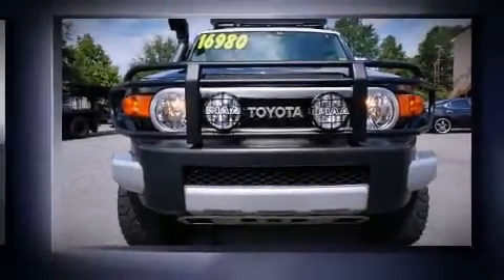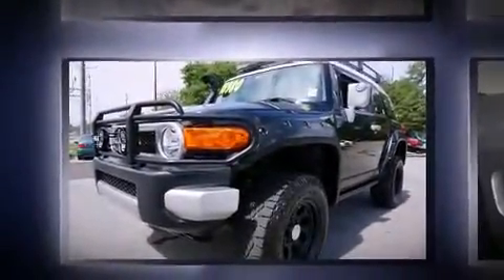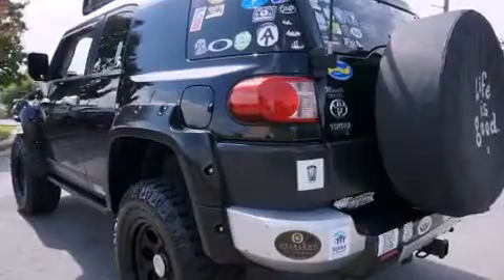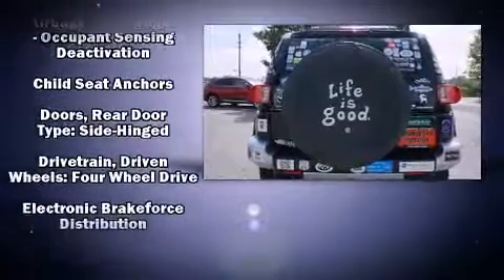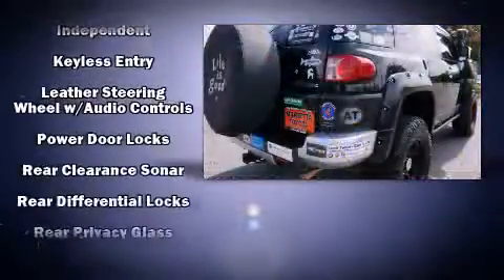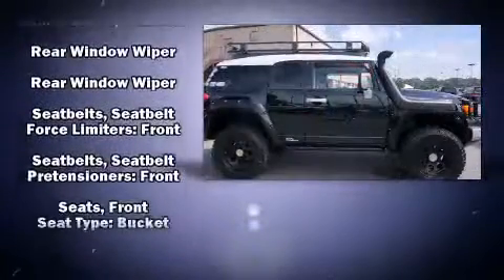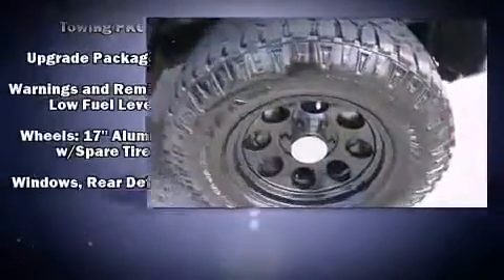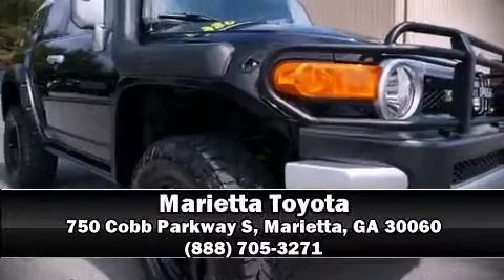2007 Toyota FJ Cruiser 4WD in Marietta, GA 30060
Marietta Toyota
750 Cobb Parkway S

Load your family into the 2007 Toyota FJ Cruiser. Under the hood you'll find a 6 cylinder engine with more than 230 horsepower, and for added security, dynamic Stability Control supplements the drivetrain. Four wheel drive allows you to go places you've only imagined. Toyota prioritized practicality, efficiency, and style by including: 1-touch window functionality, a tachometer, variably intermittent wipers, front bucket seats, air conditioning, power windows, and more. Toyota also prioritized safety and security by including: dual front impact airbags, traction control, brake assist, and 4 wheel disc brakes with ABS. Our sales staff will help you find the vehicle that you've been searching for. We'd be happy to answer any questions that you may have. Come on in and take a test drive!